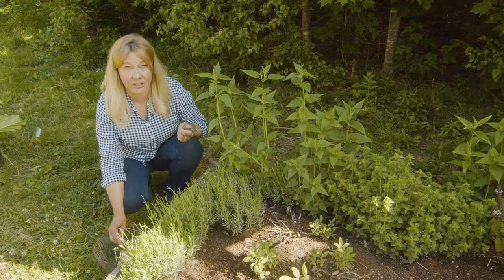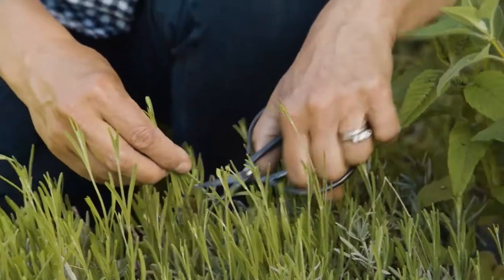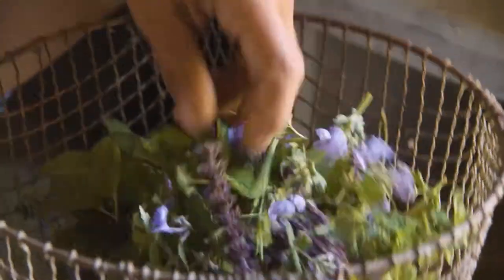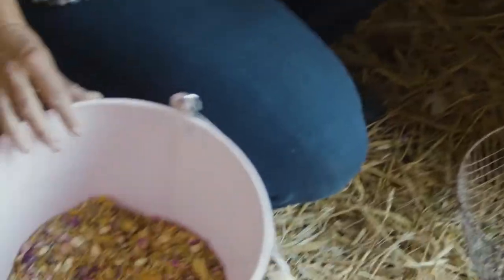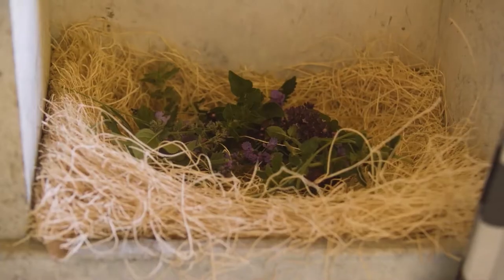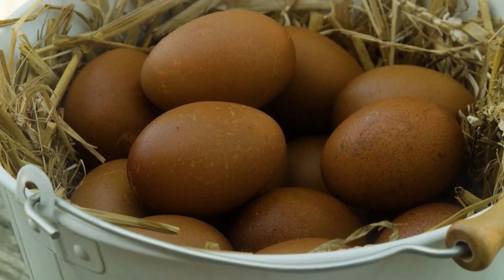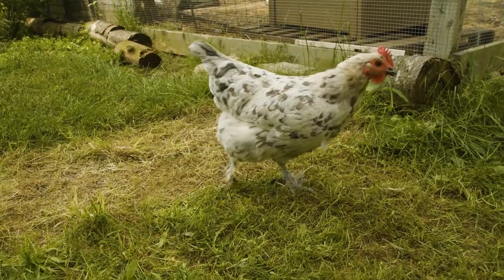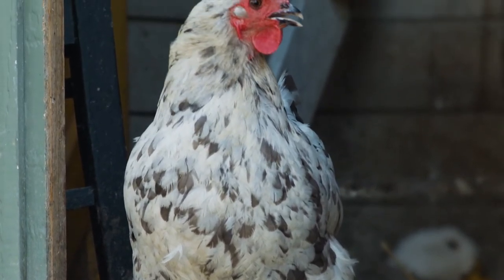Using Fresh and Dried Herbs in the Chicken Coop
Welcome to my Farm hosted by Lisa Steele of Fresh Eggs Daily

Enjoy this short video from Welcome to my Farm about using fresh and dried herbs in the nesting boxes and coop.

For delicious egg recipes, advice for raising happy, healthy backyard chickens, garden tips and more visit my